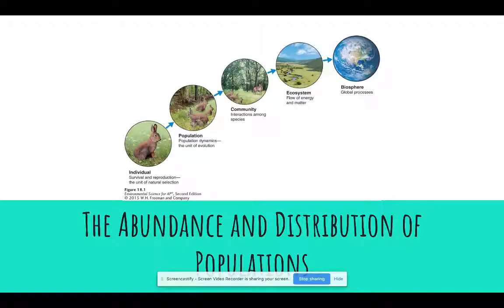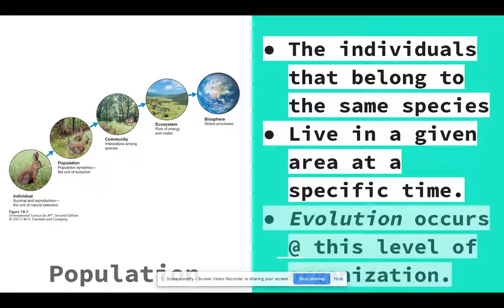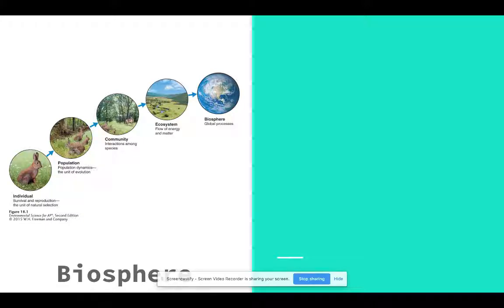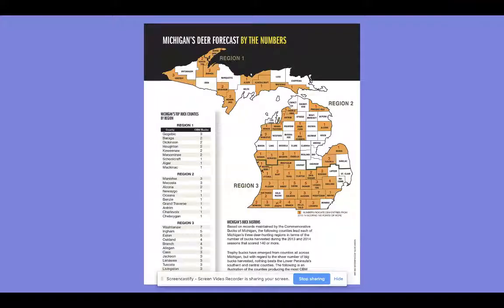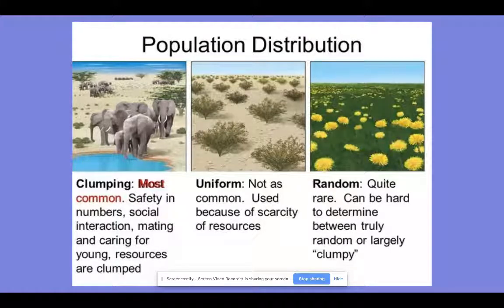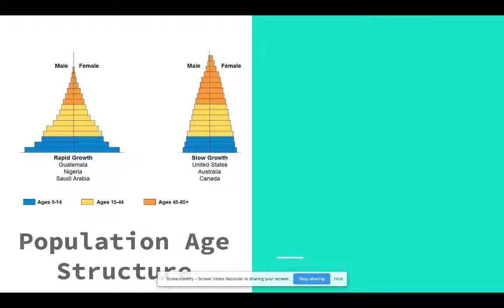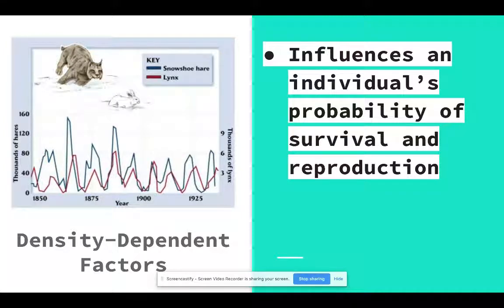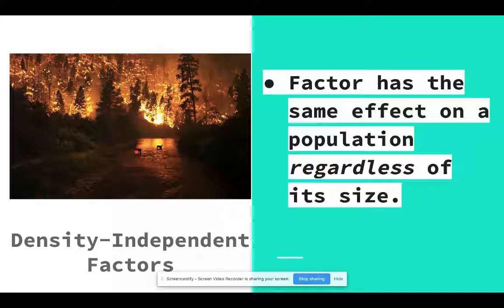Population Abundance & Distribution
The complexity of nature from individual to biosphere is discussed as well as the characteristics of populations.  The lecture concludes with introducing density dependent and independent factors that would effect a population's growth.